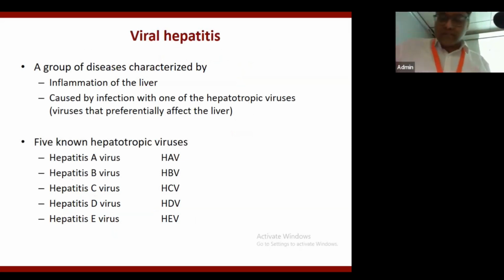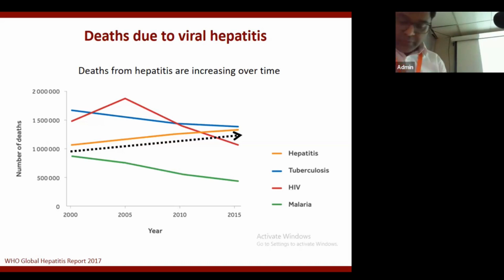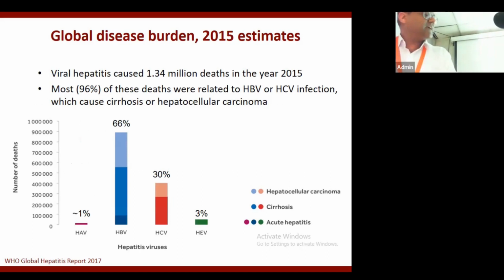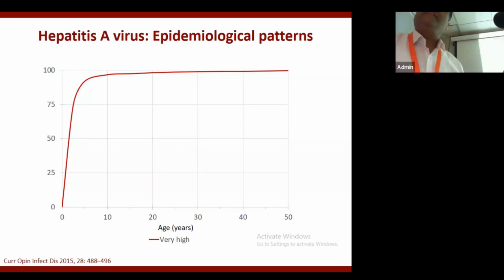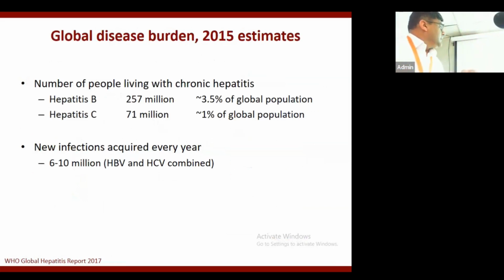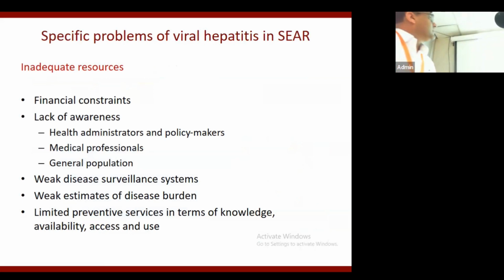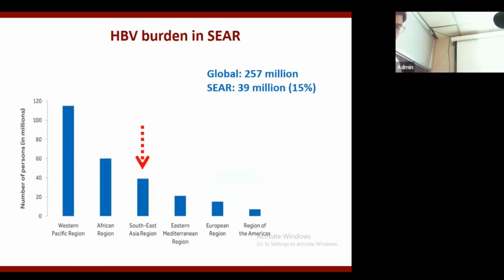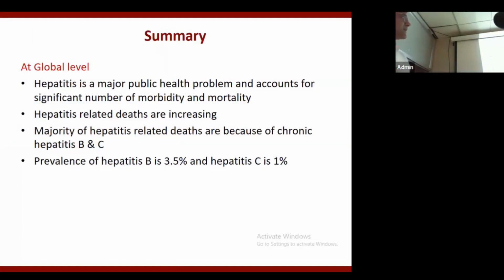Burden of Viral Hepatitis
The Global Burden of Viral Hepatitis - Breakthroughs in Hepatitis B
The Global Burden of Viral Hepatitis - A Closer Look at Hepatitis C
The Global Burden of Viral Hepatitis - Developments with Hepatitis D
The global burden of hepatitis infection
Global, Regional, and National Burden of Hepatitis B, 1990–2019 - Mae Dirac, MD, PhD
Viral Hepatitis
Viral hepatitis: Pathology Review
Viral Hepatitis - The Indian Scenario By Dr Manav Wadhawan Module 1
Hepatitis B: CDC Viral Hepatitis Serology Training
Determination of viral hepatitis C status in high-burden populations (Jibrin Kama)